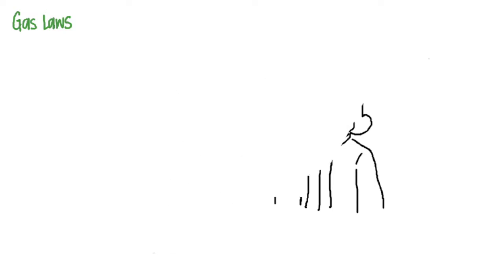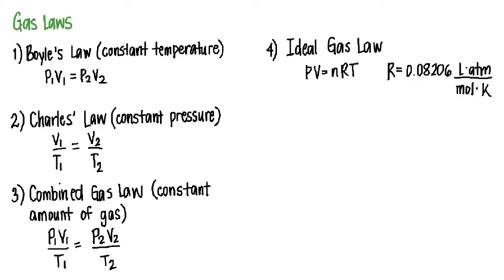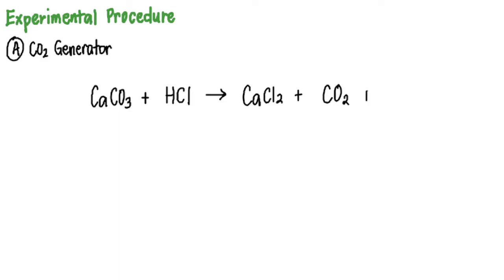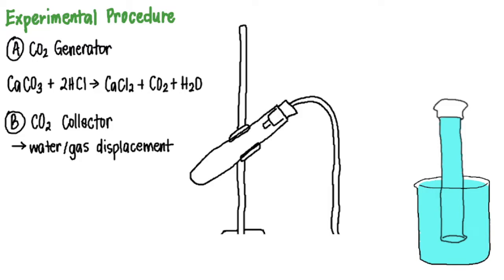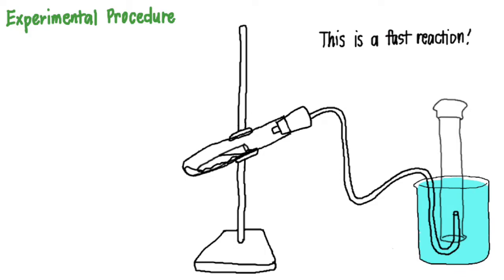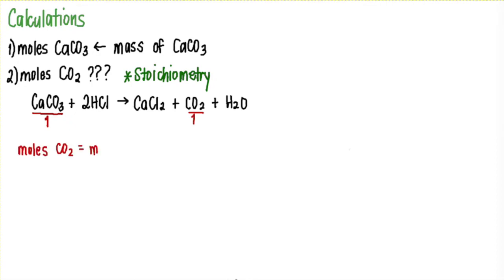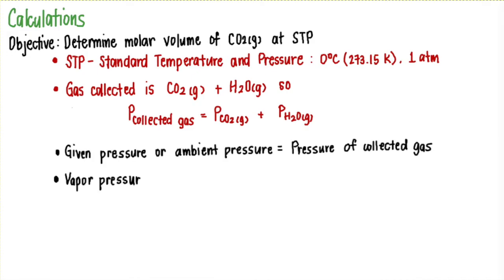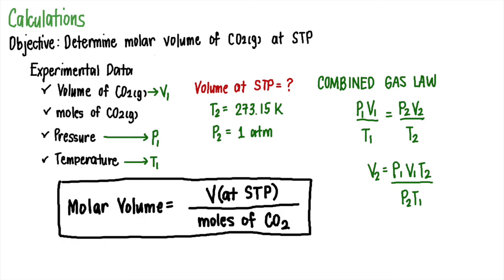Molar Volume of CO2